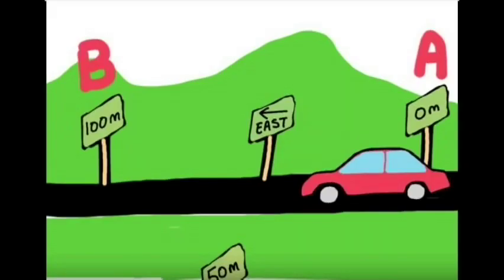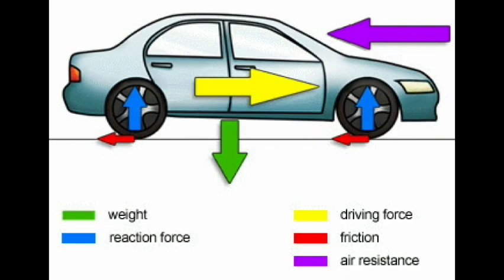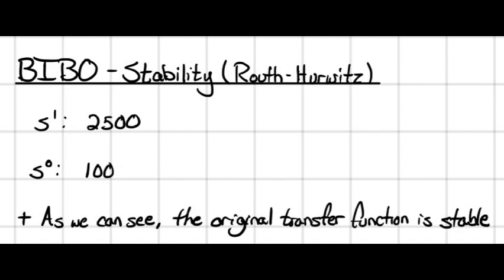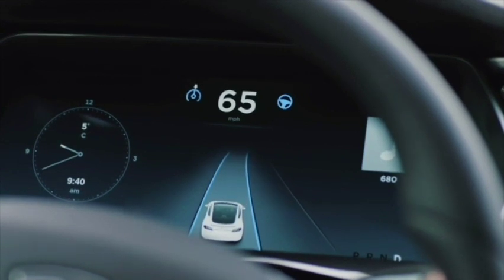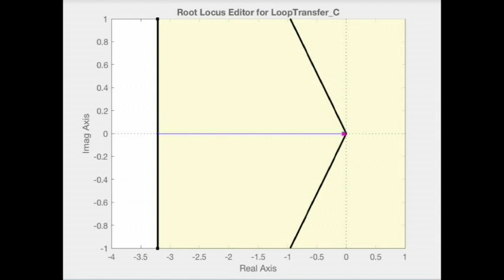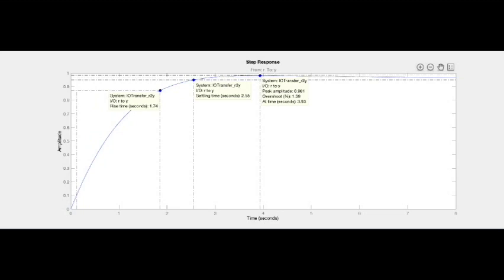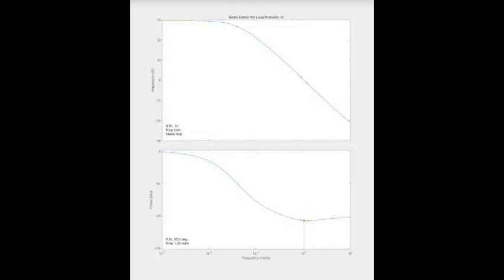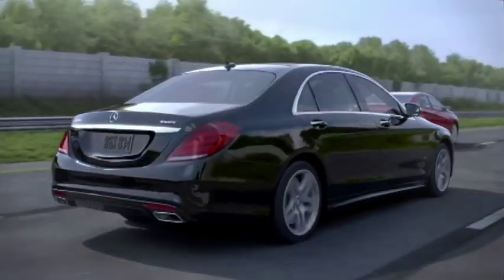EENG 307 Final Project Video - Highway Velocity Control (Spring 2017)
Group Members: Collin Kinder, Patrick Ng, Sabre Cook, Julia Creamer